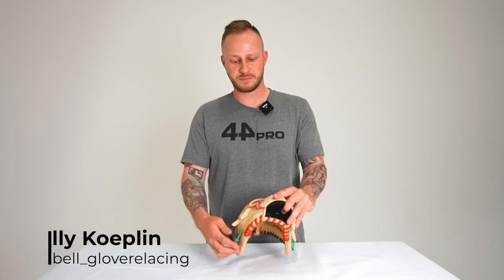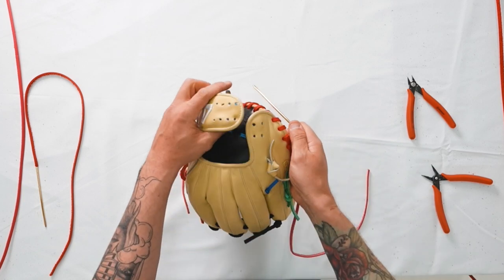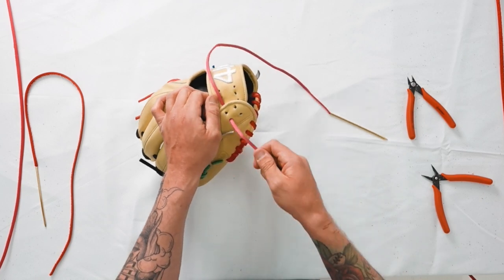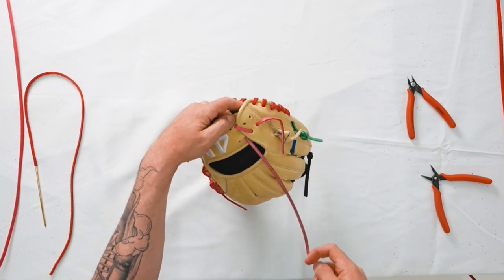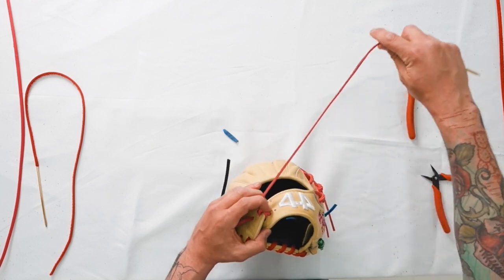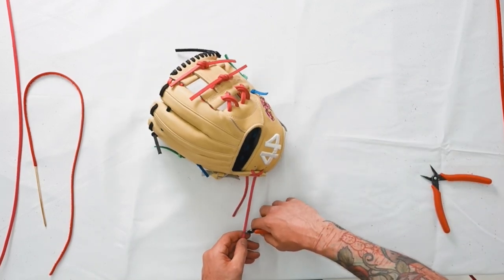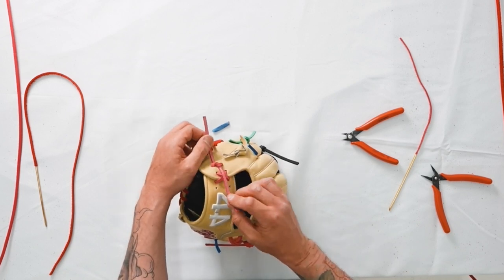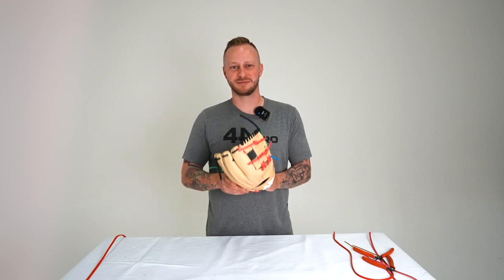Relacing the wrist of your glove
Learn how to relace the wrist of your glove with 44 Pro partner Kelly Koeplin, of Kell Bell Lace & Leather.